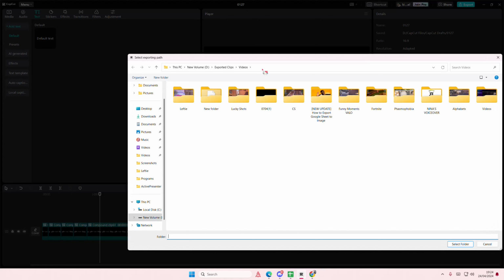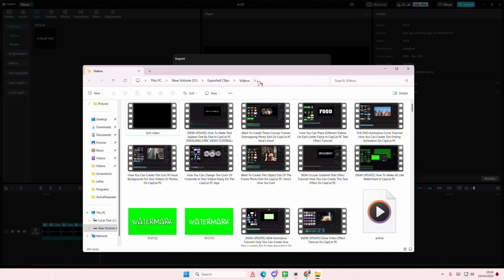[NEW UPDATE] Where Did My Exported Videos Go CapCut PC? | Find Exported Videos from CapCut PC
Learn how you can find where your exported videos went on CapCut PC by watching this video.